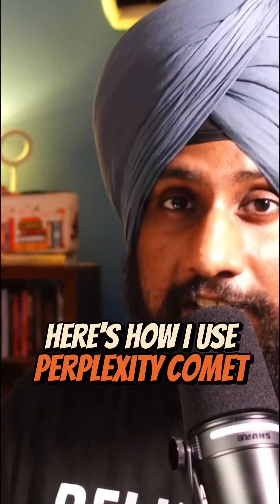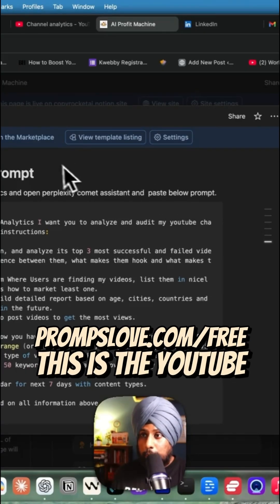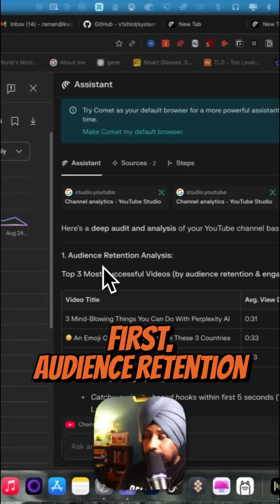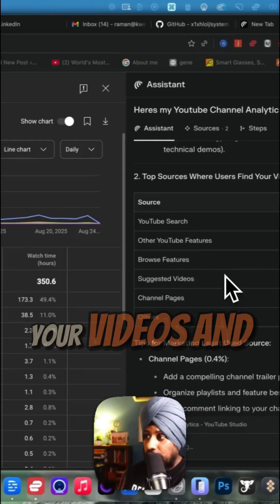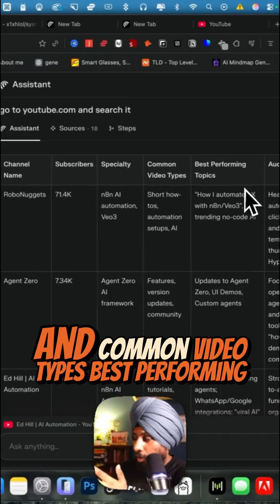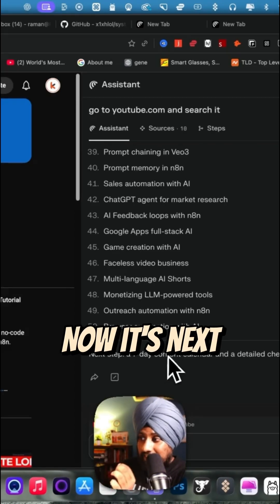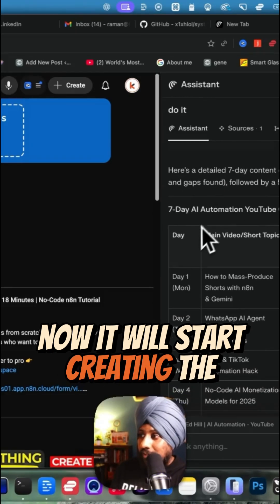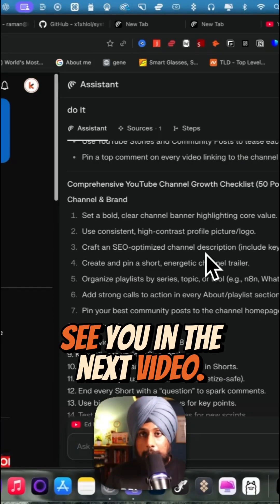How I use Perplexity Comet to Audit My Youtube Channel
📊 Here’s how I use Perplexity Comet to audit my YouTube channel — step by step:

1️⃣ Open YouTube Studio → go to Analytics
2️⃣ Hit the Assistant button
3️⃣ Grab the free YouTube Audit Prompt
4️⃣ Paste → Press Enter → let Comet work

⚡ The audit includes:
 • ✅ Audience retention analysis (top performers vs underperformers)
 • ✅ Source breakdown: where viewers are finding my videos
 • ✅ Audience analysis (gender, age, geography)
 • ✅ Competitor breakdown: best-performing formats + missed opportunities
 • ✅ Keyword shortlist I should cover next
 • ✅ A 7-day content calendar + detailed to-do checklist

🔥 This is insane value if you’re serious about growing your channel.